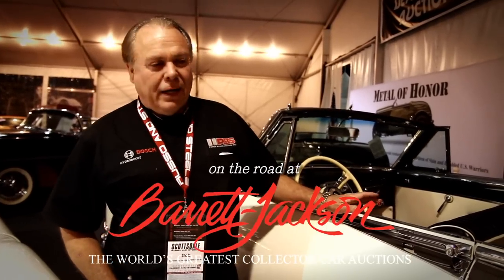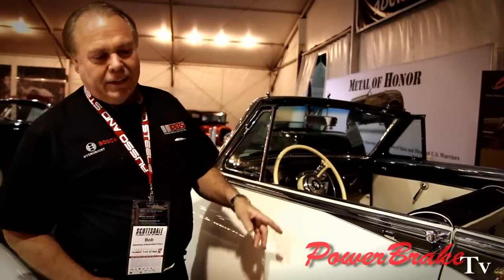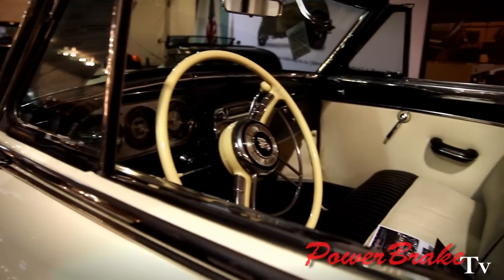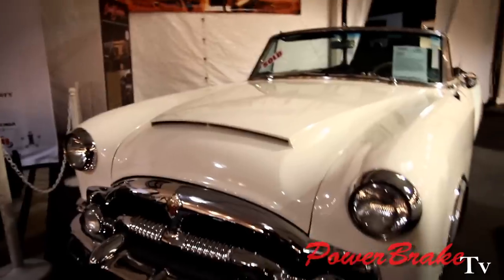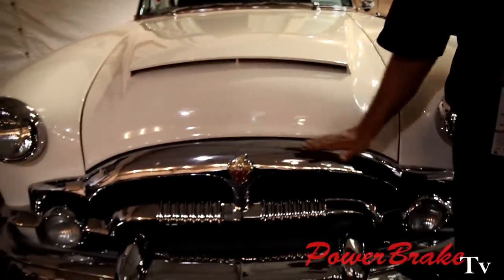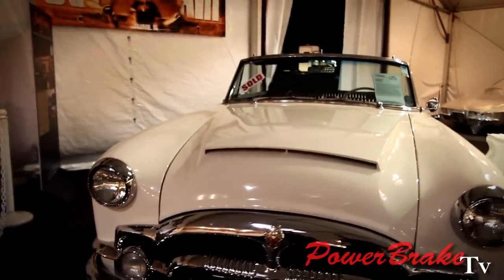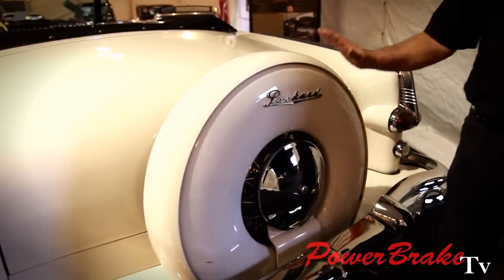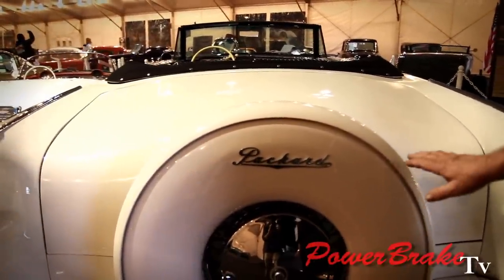55 Packard Caribbean at Barrett Jackson - Sweeting Performance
Here Bob and Matt visit Barrett Jackson in Scottsdale, AZ. We saw many fine cars - many, many fine cars.

- We're not arrogant... prideful maybe, unapologetically boastful and a little cocky, yes, but look at our work and you'll see why.  Performance Air-Hydraulic Systems & Bosch Hydro-Boost™ Kits